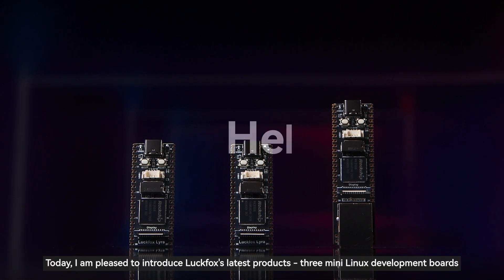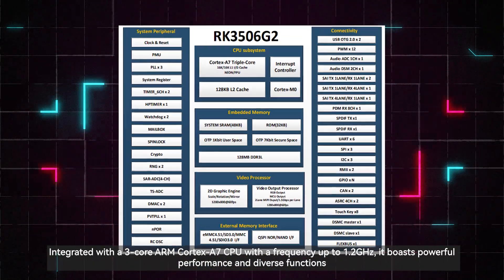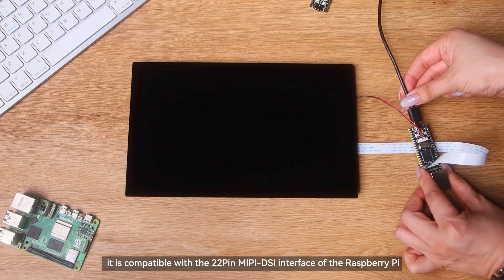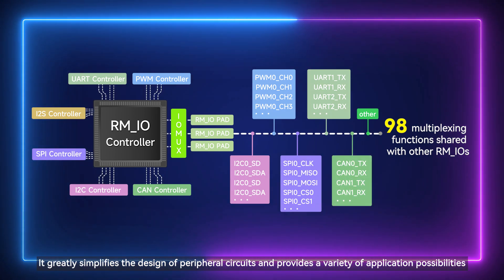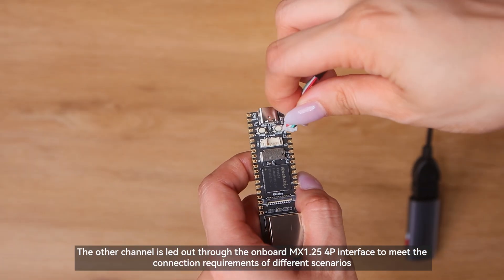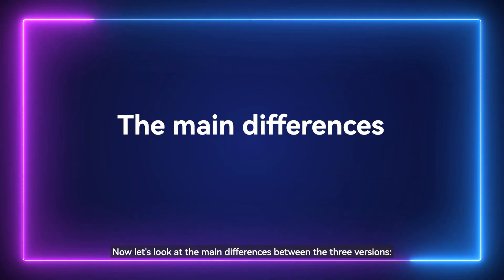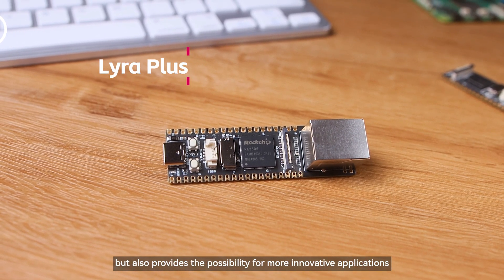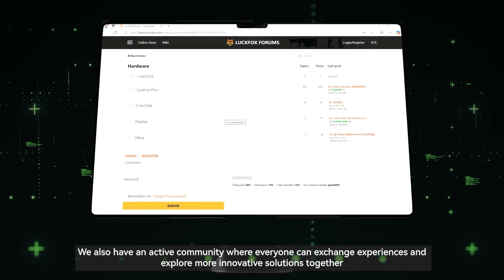Luckfox Lyra, RK3506G2 Linux Micro Board, Tripe-core ARM Cortex-A7 and ARM Cortex-M0 Processors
*Tripe-core ARM Cortex-A7 32-bit core, with integrated VFP to support single- and double-precision floating-point operations
*Built-in ARM Cortex-M0 MCU design, supports SMP and AMP configuration
*Built-in 128MB DDRL3 for multi-core applications
*The low-speed interfaces adopt Rockchip Matrix IO design, which allows rich function signals to share the limited chip pins, making peripheral circuit adaptation more flexible
*Built-in audio and video codec, supports multiple audio inputs and outputs, providing high-quality audio playback and recording functions